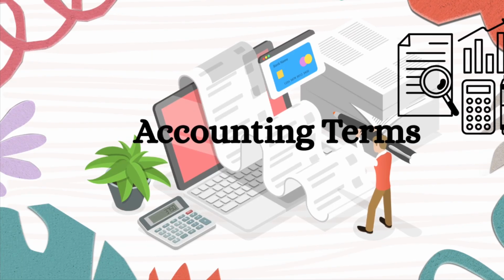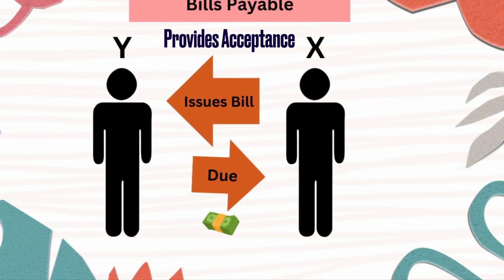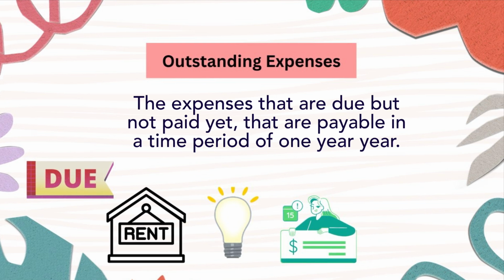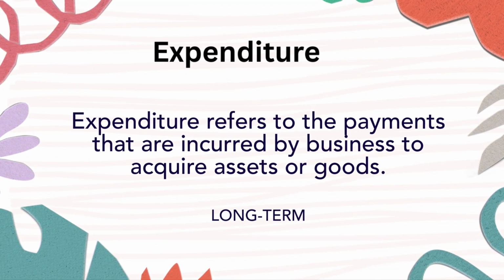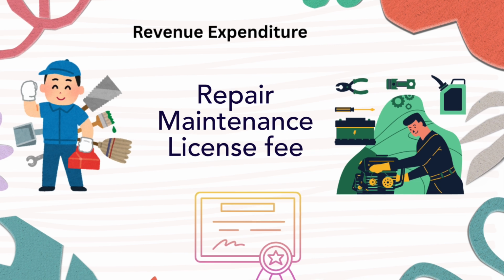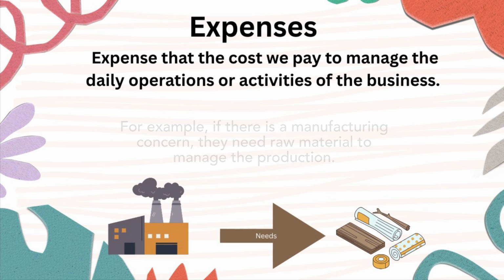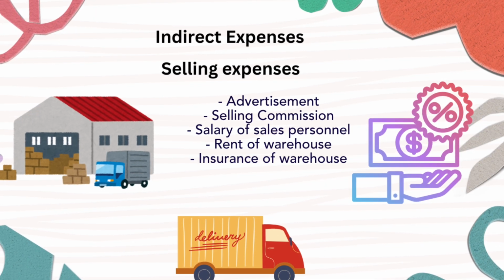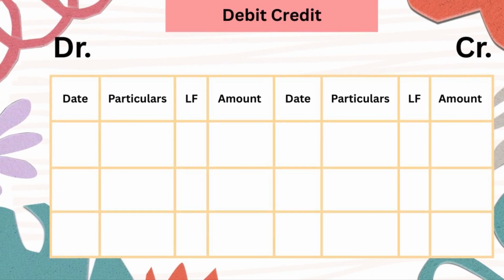Accounting terms | Part B | Guide to understand basic terms | Commerce Education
accounting terminology
accounting
financial accounting
accounting basics
accounting terms
liabilities
what are liabilities
current liabilities
liabilities explained
liabilities tutorial
liabilities definition
liabilities accounting
non current liabilities
liabilities in accounting
accounting for liabilities
introduction to liabilities
accounting for beginners
basic accounting
basic accounting terms
accounting tutorial
basic accounting terminology
learn accounting
accounting explained
capital expenditure
revenue expenditure
expenditure
what is capital expenditure
capital and revenue expenditure
what is expenditure
meaning of expenditure
capital expenditure and revenue expenditure
capital expenditures
what is revenue expenditure
deferred revenue expenditure
expenditures
depreciation meaning
commerce education hub
hub of commerce
easy way to understand accounting terms
class 11 commerce study